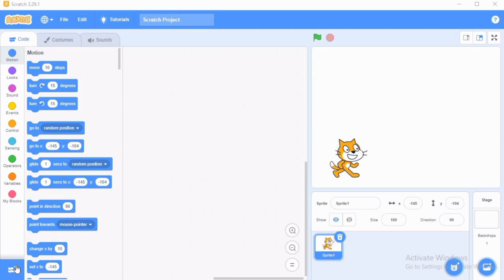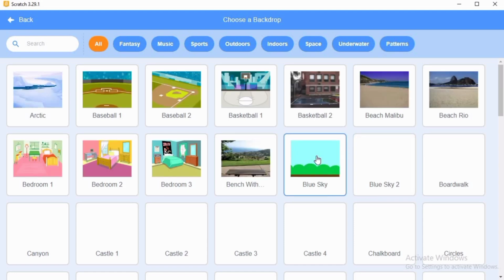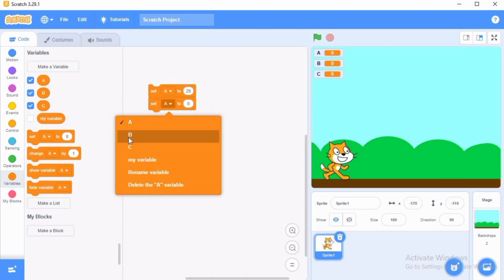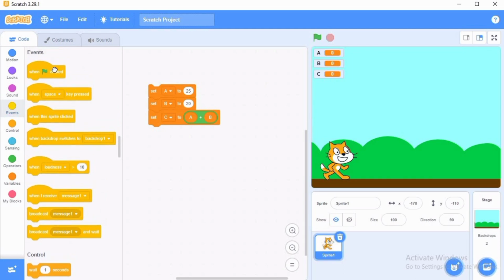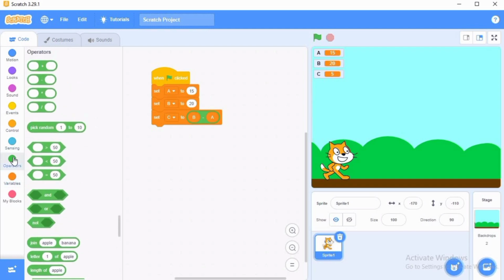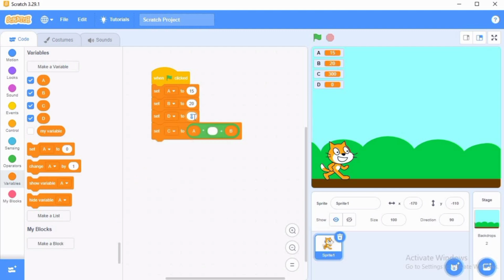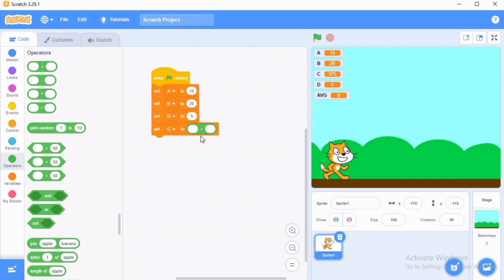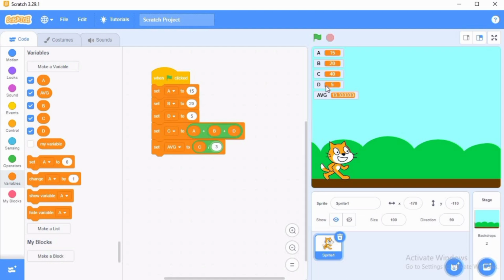Lesson 8 Scratch 3 programming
Lesson 8
Topic- Scratch 3 programming
Class-5
School - Army Public School New Cantt Allahabad
Project- To use variables and operators to do calculation on Scratch